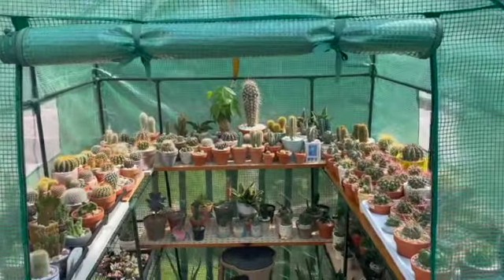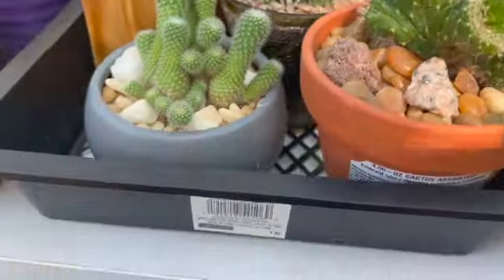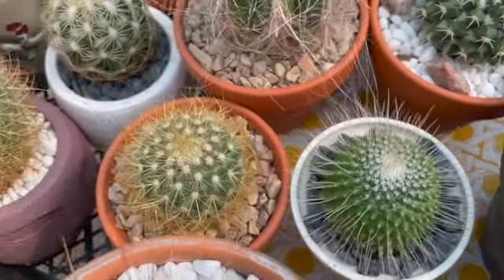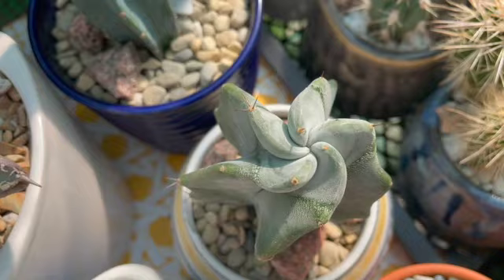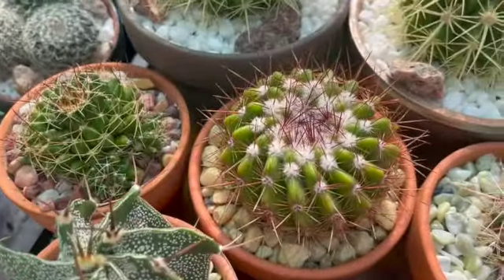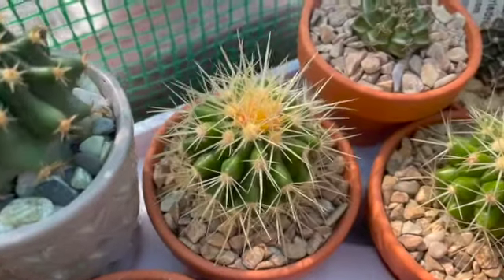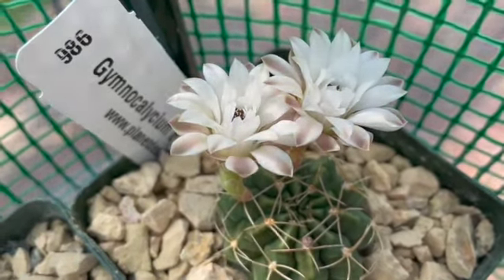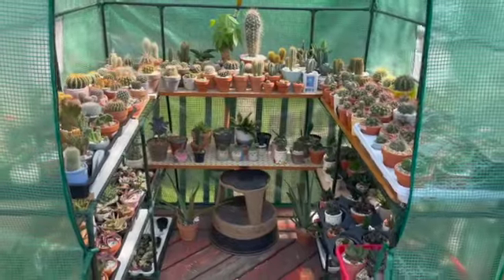Aug 2021 Greenhouse Update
Hello Friends today I'm sharing with you my backyard greenhouse aug. 2021 update, I am featuring some new gymnocalycium that are blooming and more